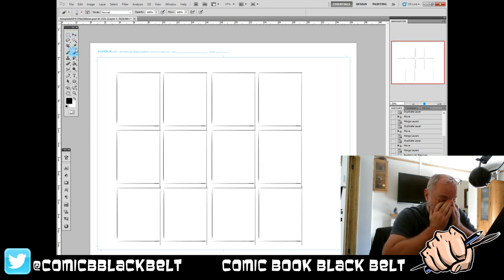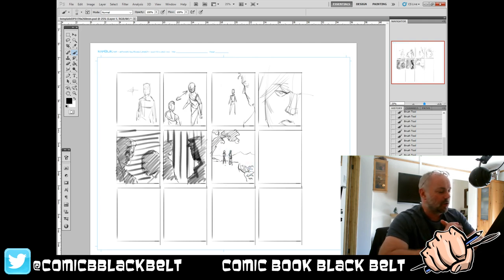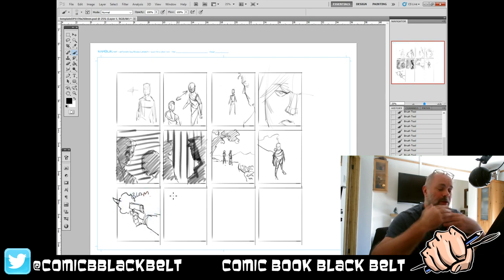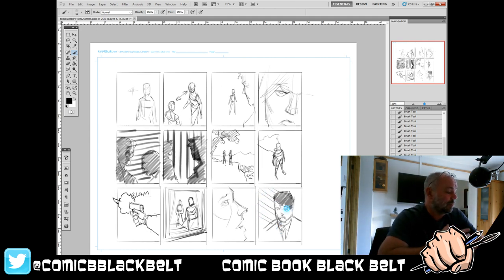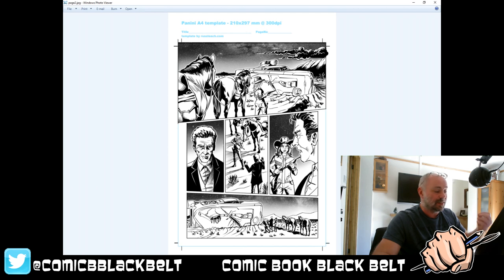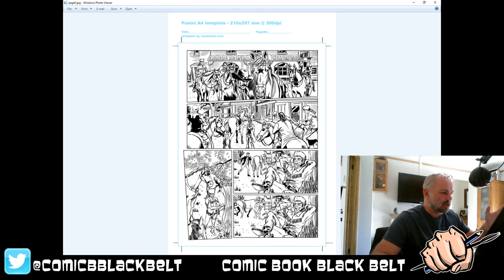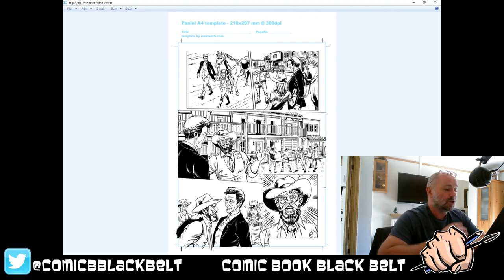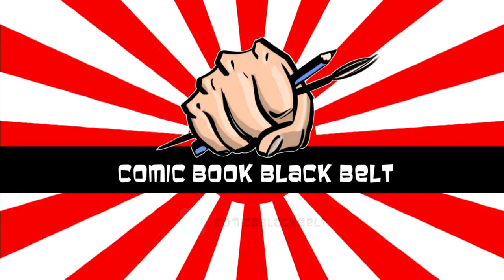Drawing Comics - keeping your panels interesting and your reader hooked!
I don't care if you are comicsgate or anticomicsgate - I'm not interested in the politics and negative energy!

What I AM interested in, is improving my art, the love of comic book art and a real dialogue with ANYONE who just loves comics like I do!

Join me in the dojo so we all can improve our art and love of it!